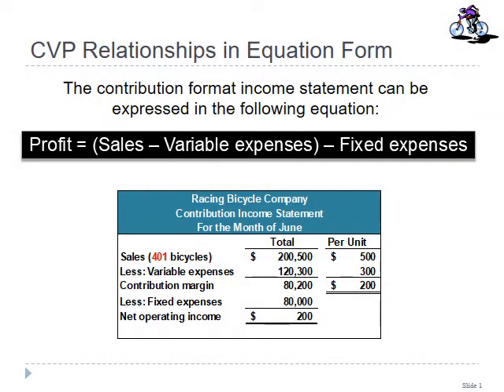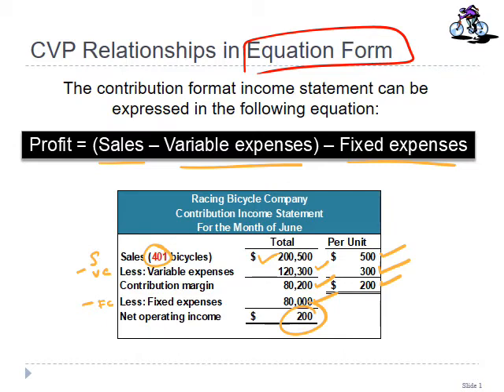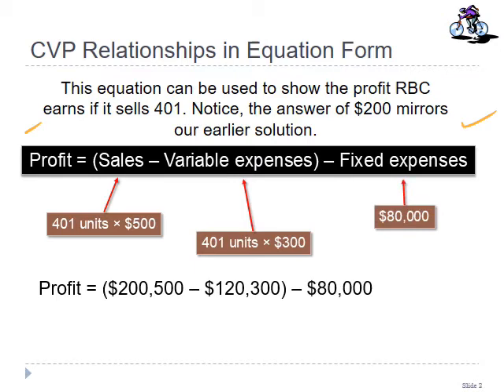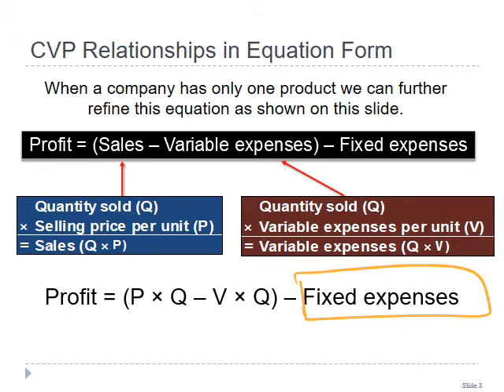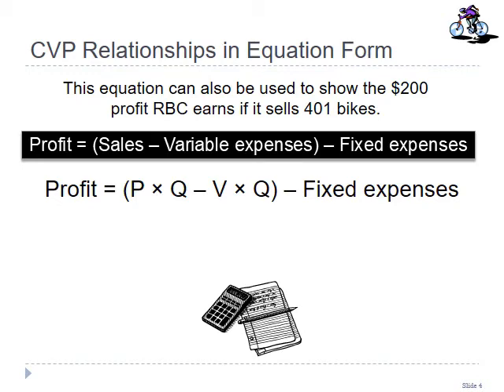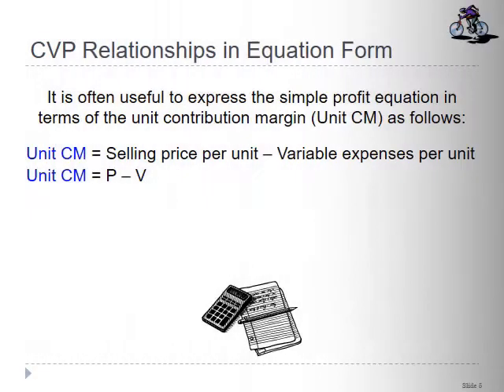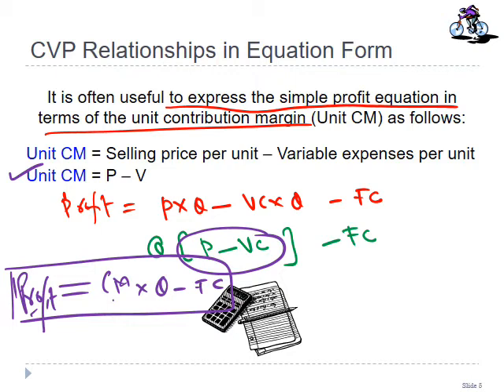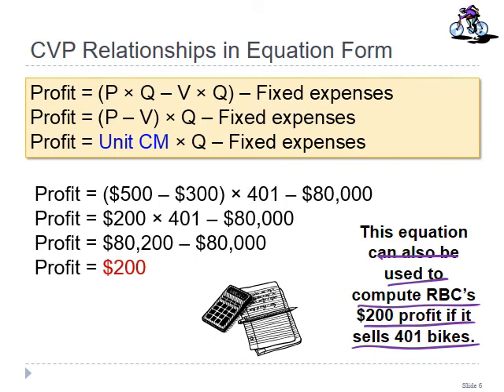Managerial Accounting (Fall 2022) Lecture 6, 7 - Cost Volume Profit Relationship - 3